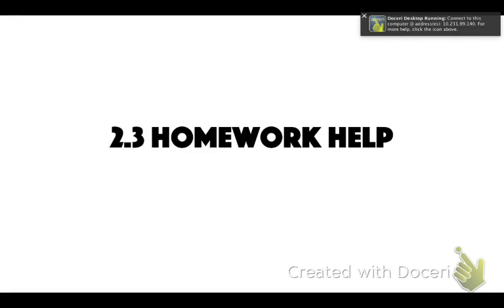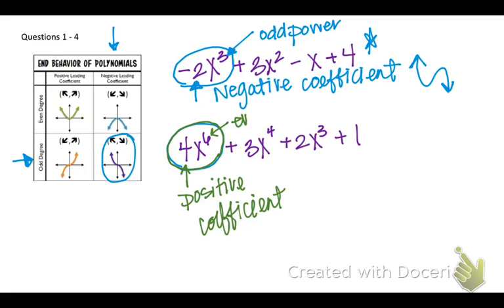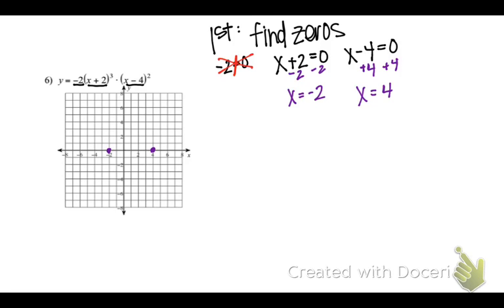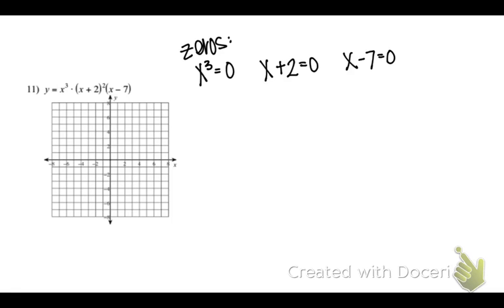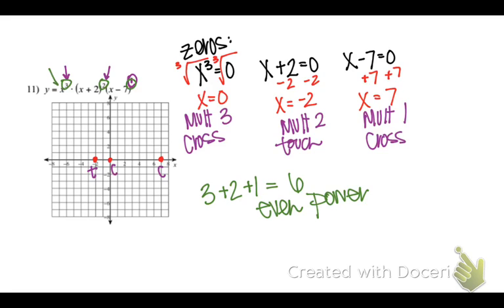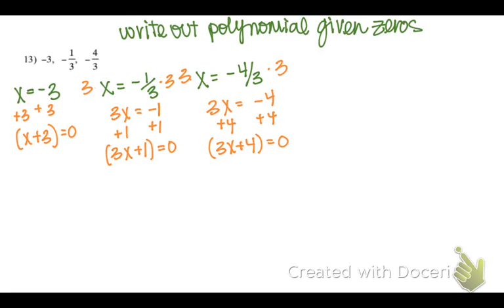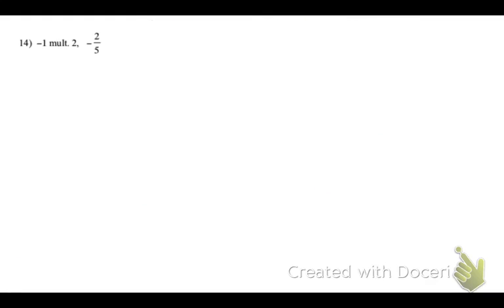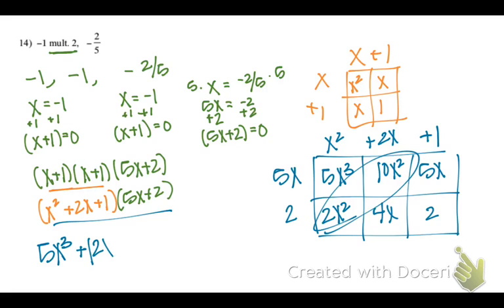2.3 Homework Help